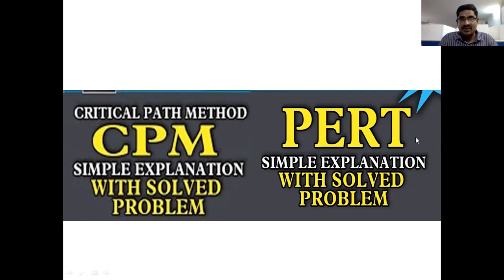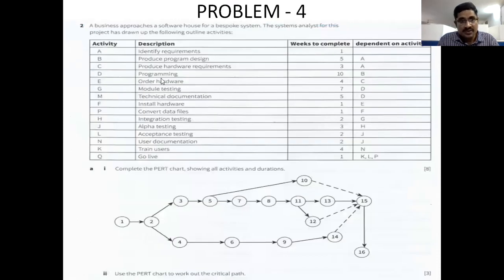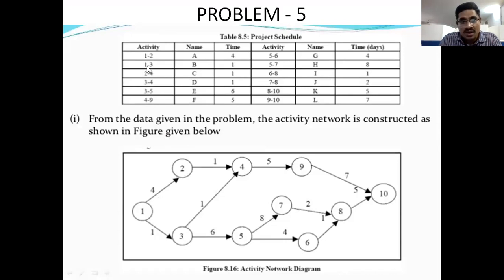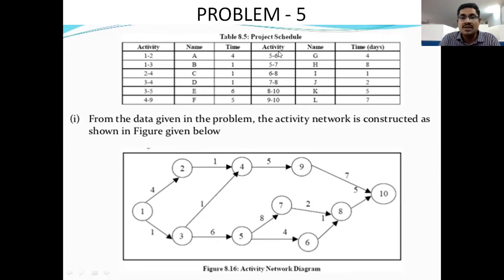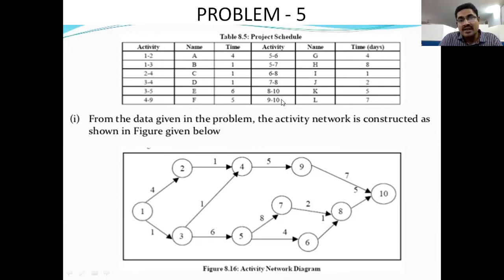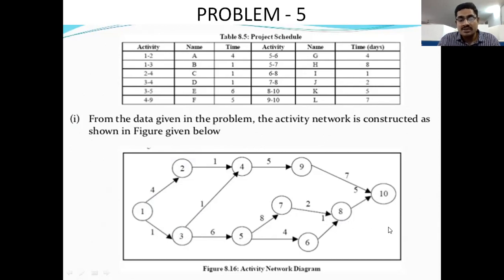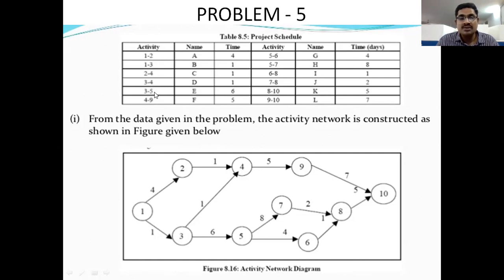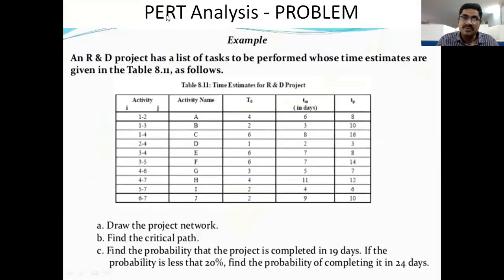CPM UNIT 4 CLASS 15